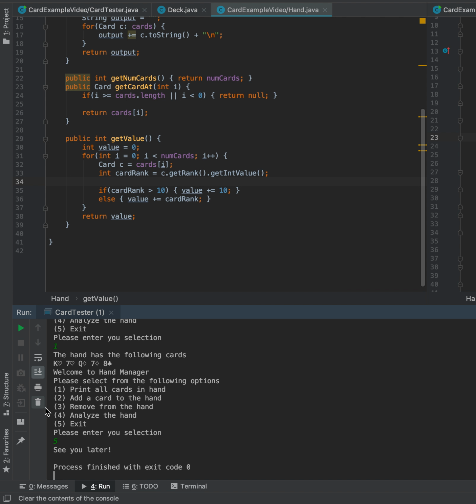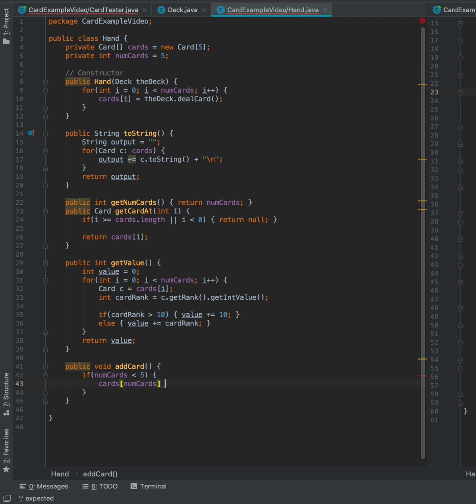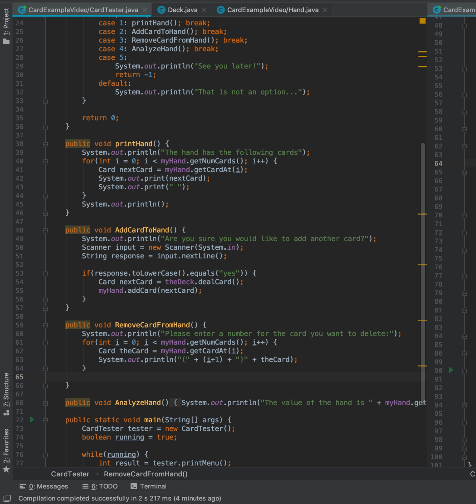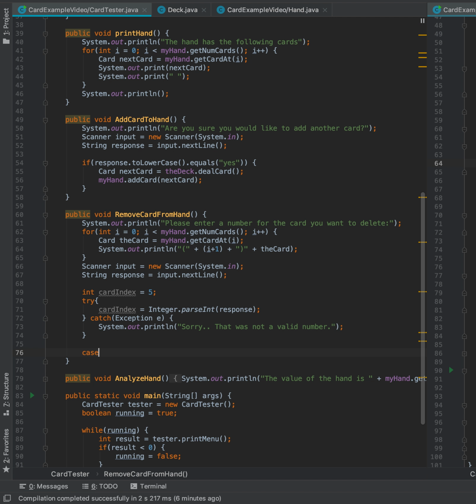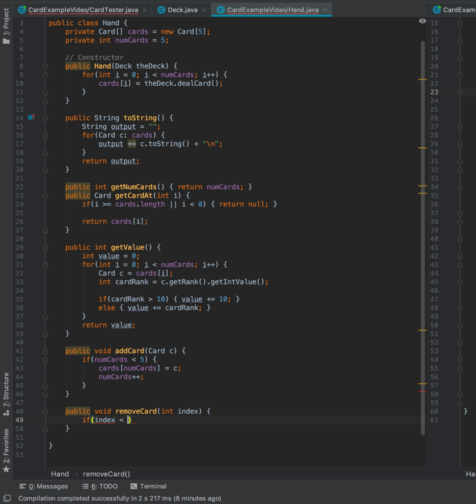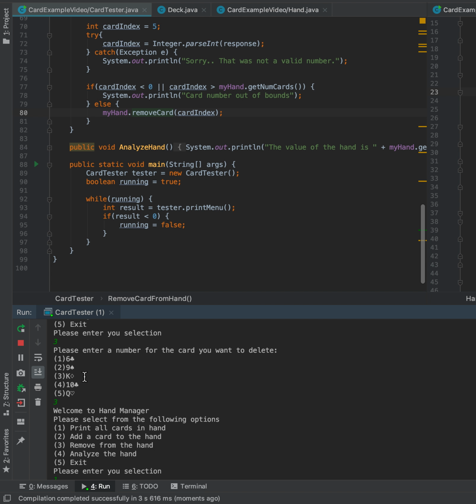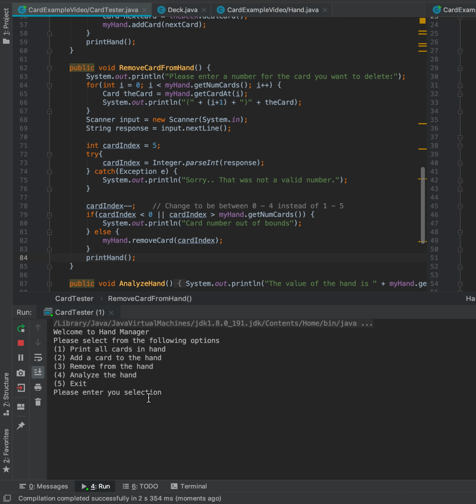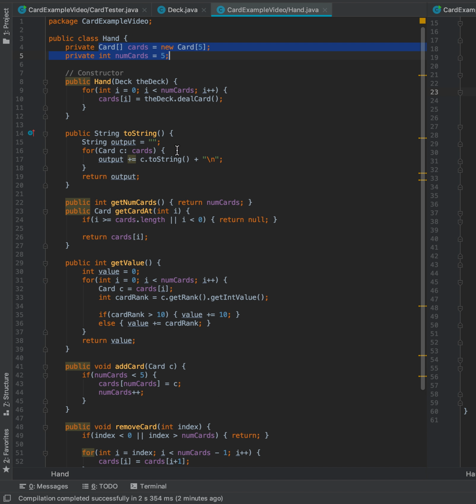HandHandlerExample (Part 2)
We continue with the Hand Handler example where I look at adding the functionality to add and remove cards from the hand. I also look at how you can use try-catch blocks, if-statements and return; to add error checking into your code.